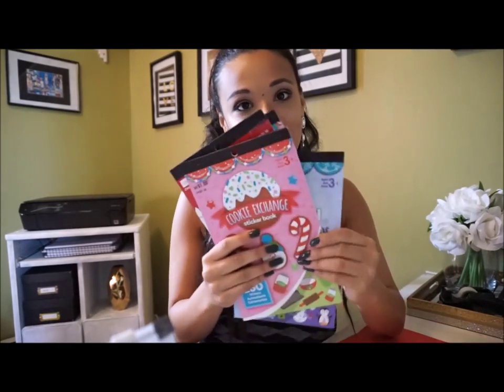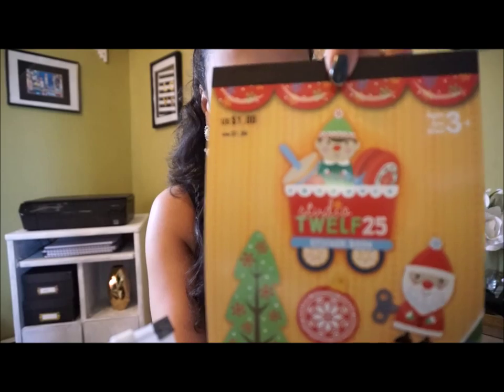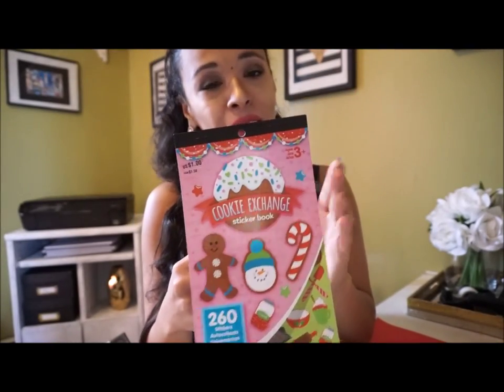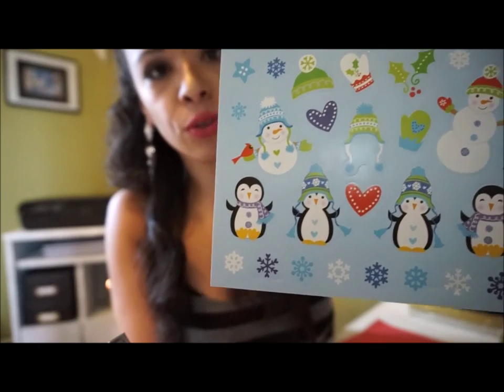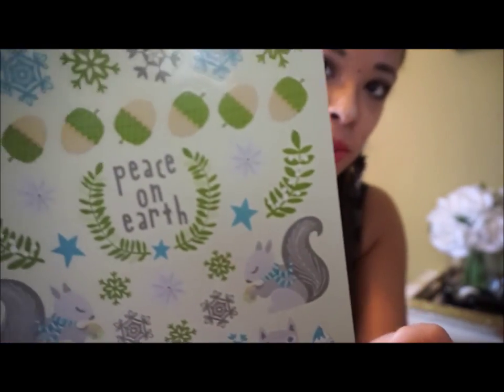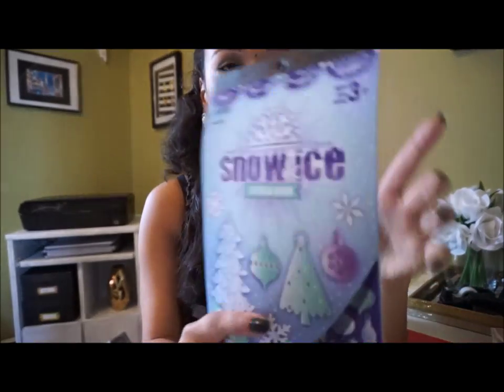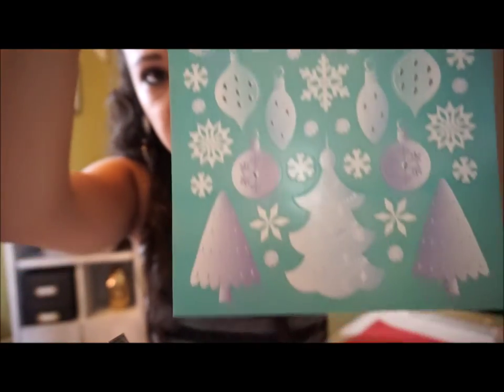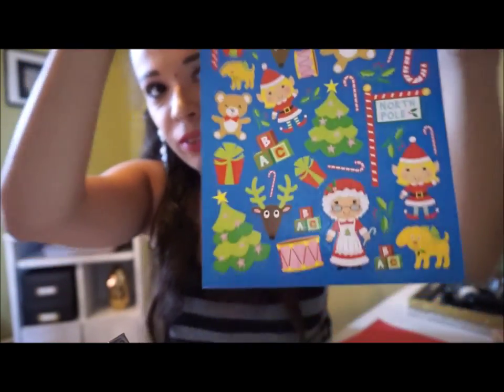Michaels Christmas Sticker Planner Haul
Merry.
Wait it's too early for that, but not too early for this haul. These stickers go quick from Michaels so be sure to get them while you can. They are affordable and the perfect way to spruce up your planner, put on christmas cards or make gift tags.

Jasmine